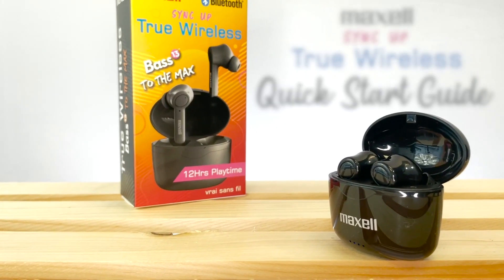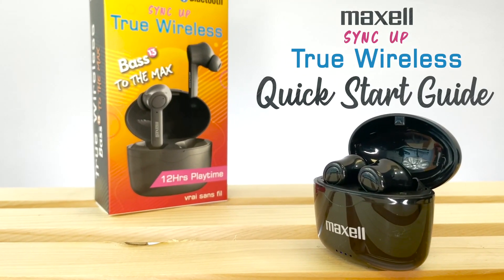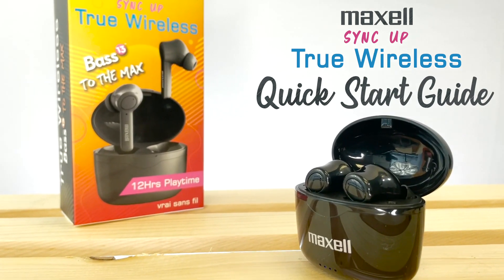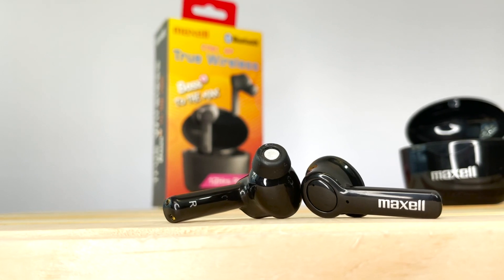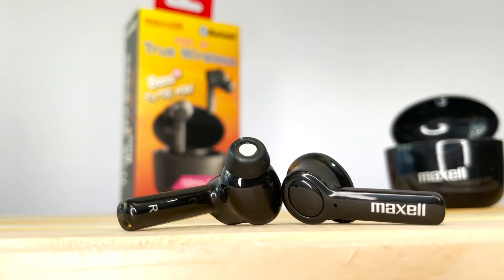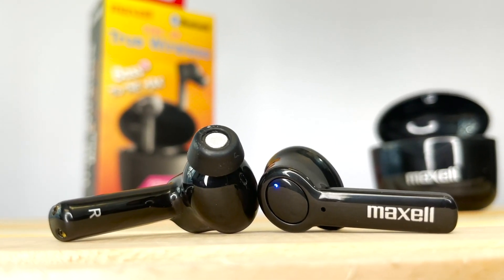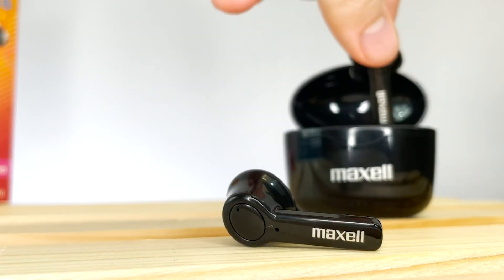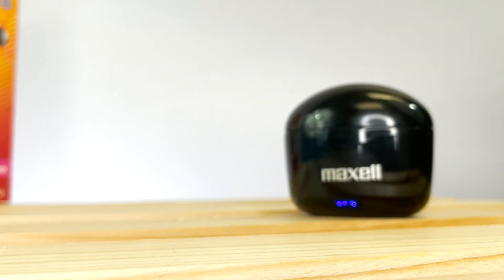Quick Start Guide - Sync Up True Wireless Earbuds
For help with your new pair of Maxell Sync Up earbuds, this video will be your guide